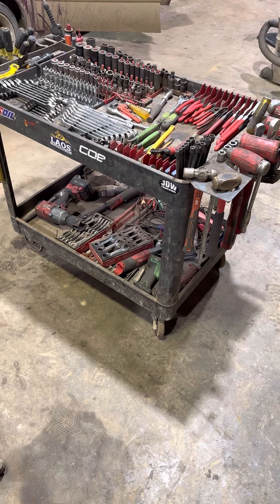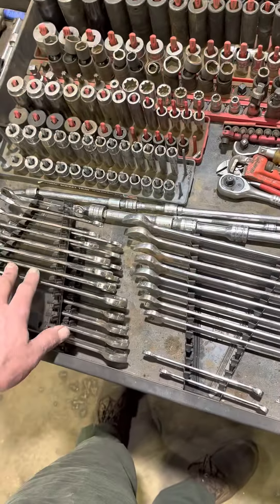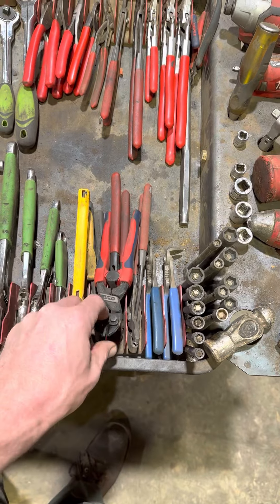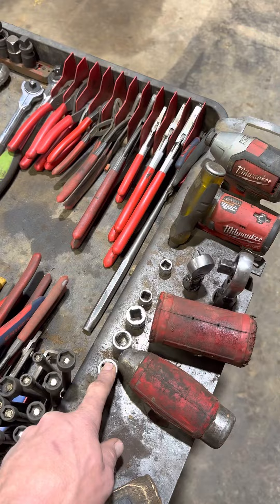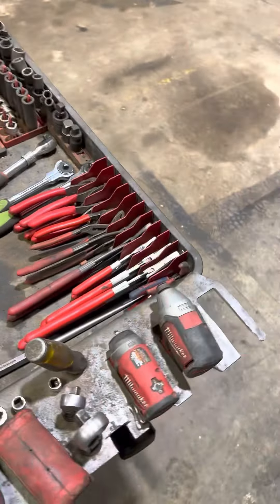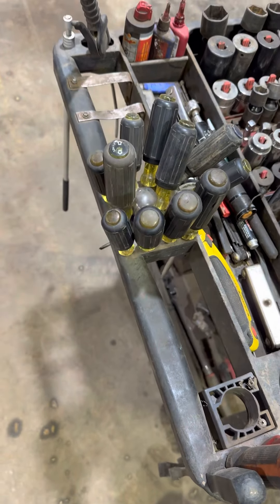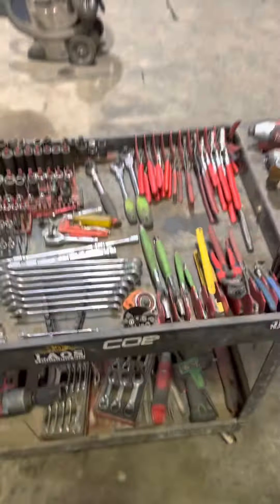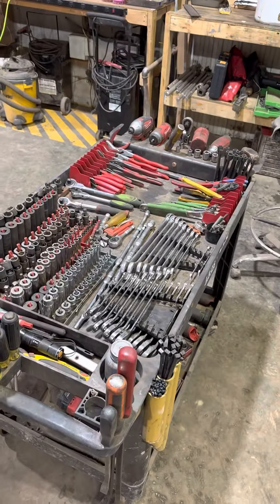CHEAP tool cart